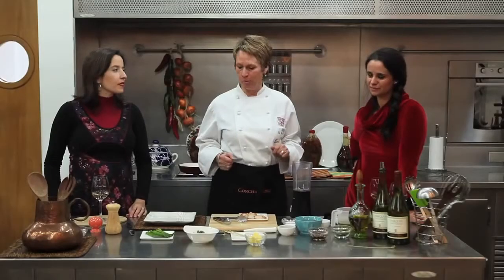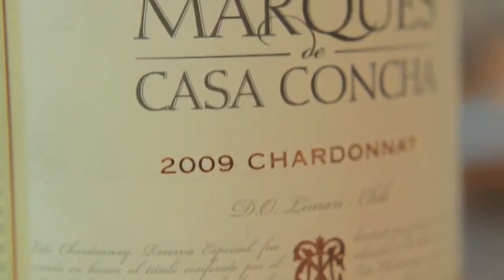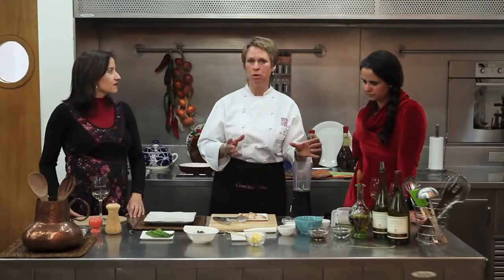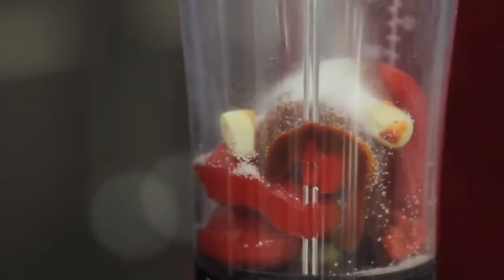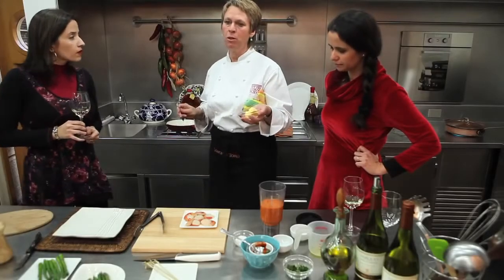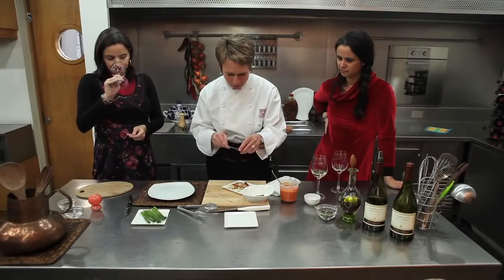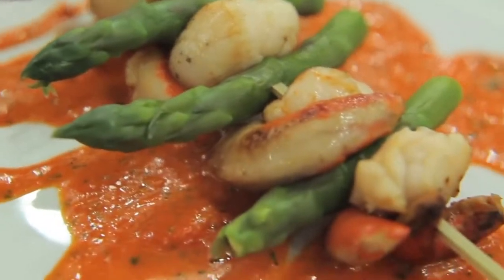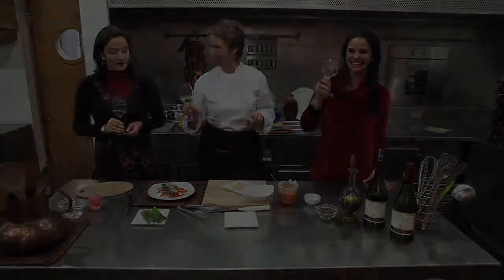Roasted scallops with asparagus and sauce - Receta Gourmet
Here we bring you one of those matches: Mini-brochettes of scallops roasted with asparagus tips in roasted-pepper vinaigrette sauce.